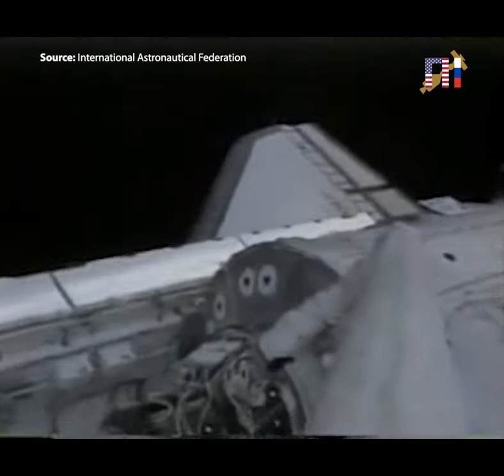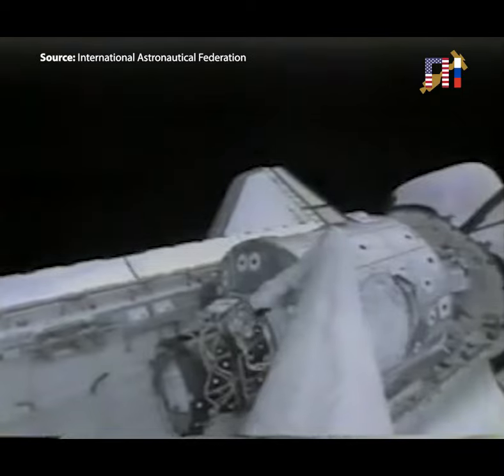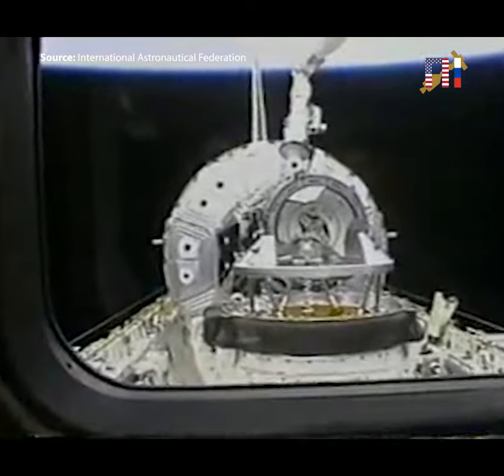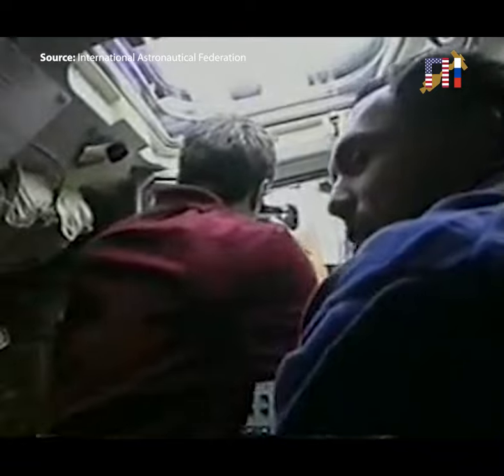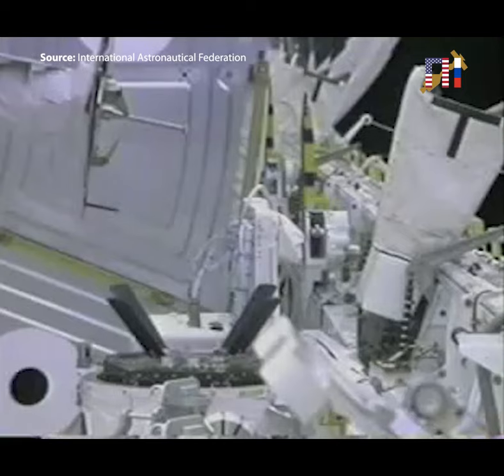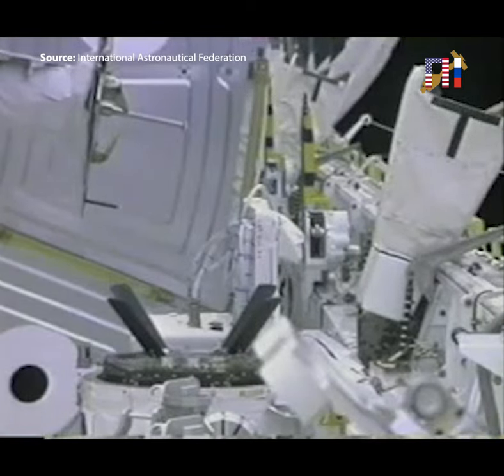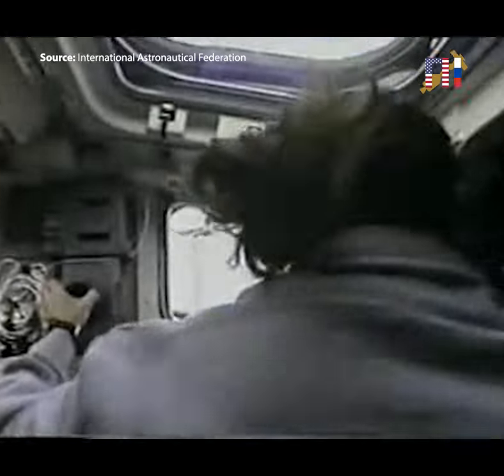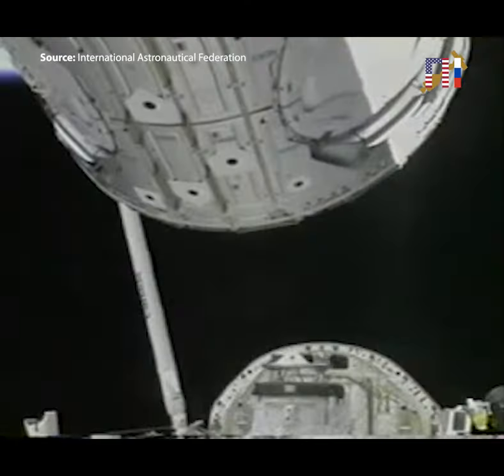INTERNATIONAL SPACE STATION ISS: EPISODE 4.2 Unity docking / МКС: ЭПИЗОД 4.2 Док-станция Unity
🇺🇸 INTERNATIONAL SPACE STATION (ISS): EPISODE 4.2
Unity and Zarya docking
On board the Endeavor STS-88 were veteran astronaut Robert D. Cabana, Frederick W. "Rick" Sturckow was the mission pilot while the four mission specialists were Jerry L. Ross, Nancy J. Currie, James H. Newman and Sergey K. Krikalev of the Russian space agency. Currie used the Shuttle's robotic arm to undock Unity from the Endeavor's cargo bay and move it just above the Orbiter Docking System. Cabana then activated the Shuttle thrusters to complete the docking of Unity. The next day, Cabana drove Endeavor to Zarya's reach and Currie grabbed the Russian module and carried it just above Unity's docking door. Repeating the previous day's action, Cabana fired the Shuttle thrusters and Zarya and Unity were physically coupled!

🇷🇺 МЕЖДУНАРОДНАЯ КОСМИЧЕСКАЯ СТАНЦИЯ (МКС): ЭПИЗОД 4.2
Док-станция "Юнити" и "Заря"
На борту Endeavour STS-88 находились астронавт-ветеран Роберт Д. Кабана, пилотом миссии был Фредерик В. «Рик» Стуркоу, а четырьмя специалистами миссии были Джерри Л. Росс, Нэнси Дж. Карри, Джеймс Х. Ньюман и Сергей К. Крикалёв из Российского космического агентства. Карри использовала роботизированную руку шаттла, чтобы отстыковать «Юнити» от грузового отсека «Индевора» и переместить его прямо над стыковочной системой орбитального корабля. Кабана затем активировал двигатели Shuttle, чтобы завершить стыковку Unity. На следующий день Кабана подвез «Индевор» к Зари, а Карри схватила русский модуль и отнесла его прямо над дверью стыковки «Юнити». Повторив действие предыдущего дня, Кабана запустил двигатели Шаттла, и Заря и Юнити были физически соединены!